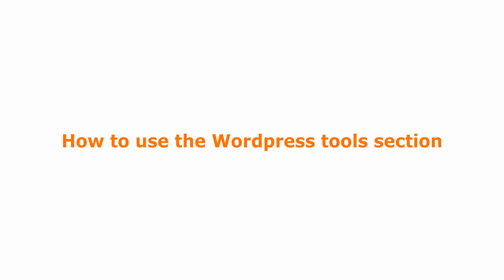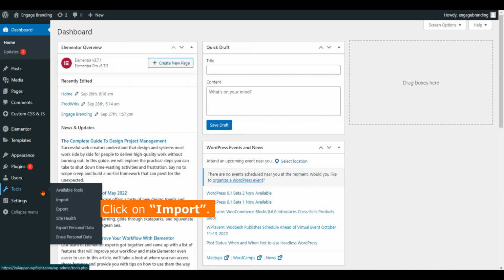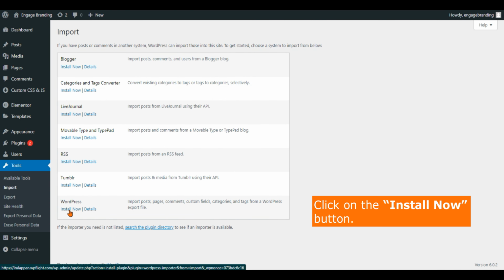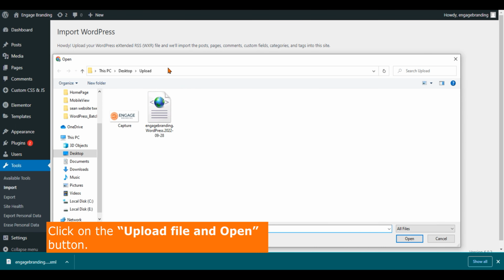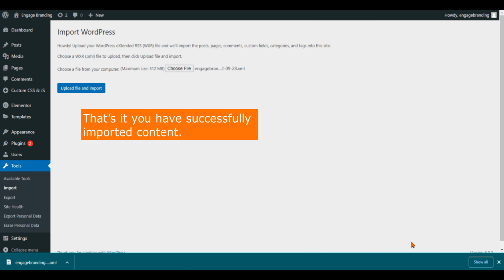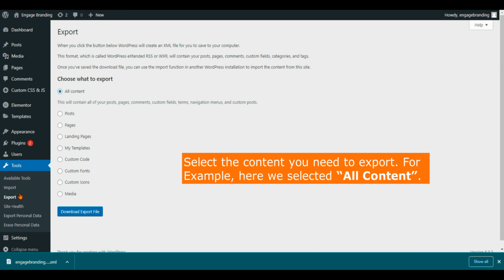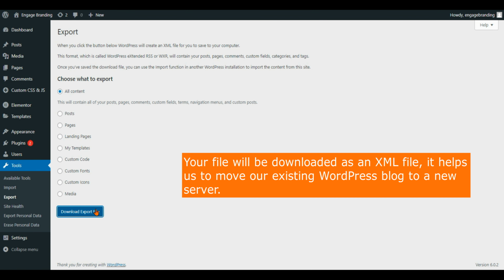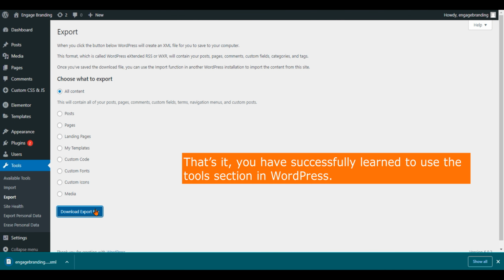How to use the Wordpress tools section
If this is your first time using WordPress, this tutorial will help you learn how to perform simple tasks inside WordPress.

This tutorial will show you How to use the Wordpress tools section.